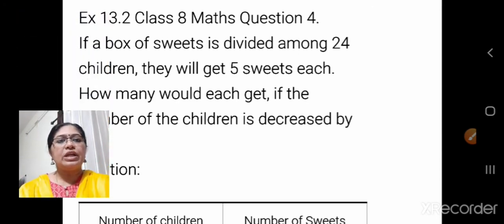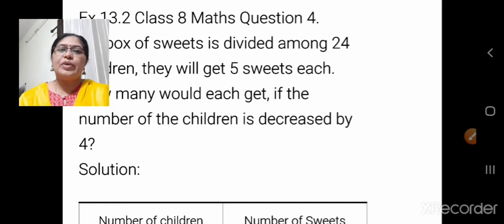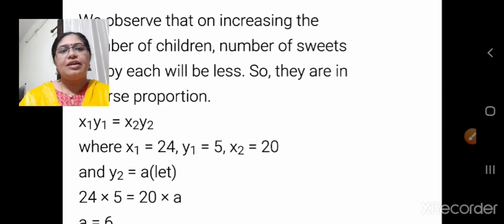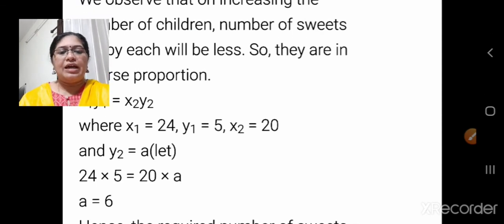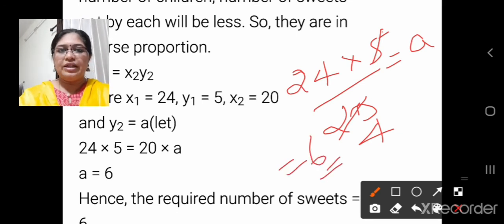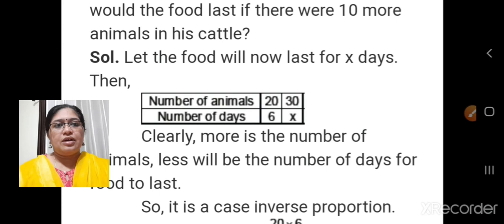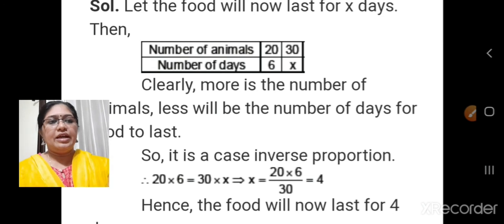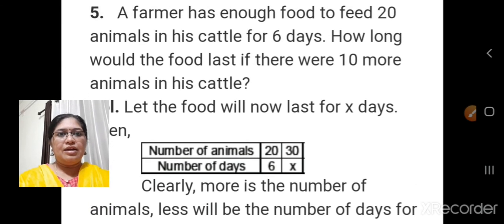class 8 Maths module 3